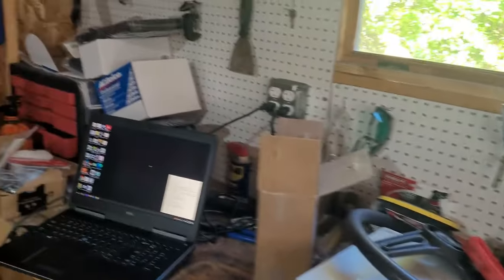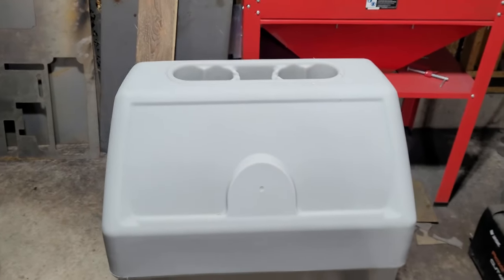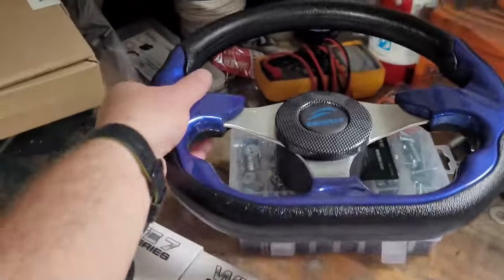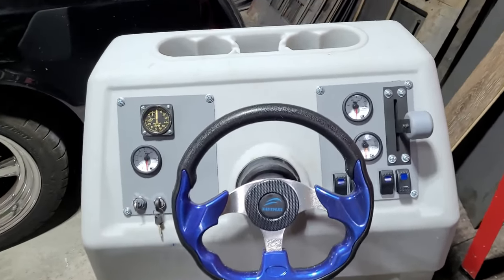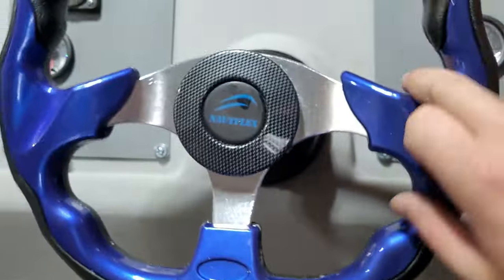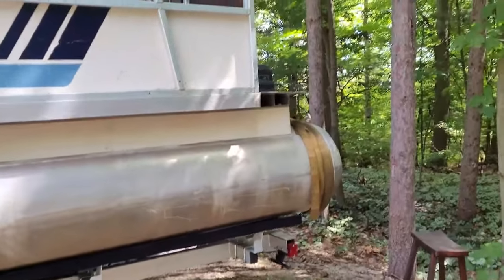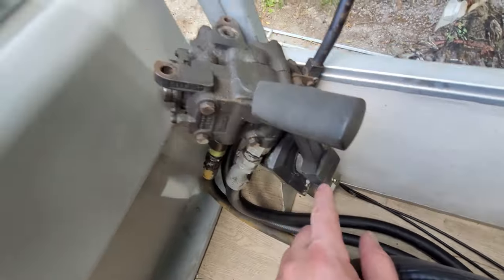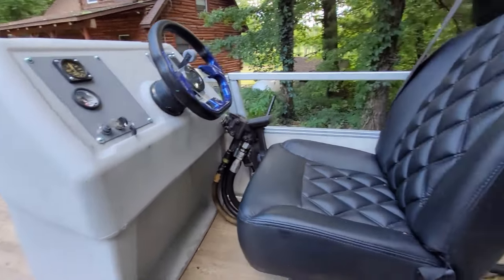The Jet Engine Pontoon, ft. Warped Perception & the Cordless Tesla!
We finally wrap up the wiring and control panel. The jet engine pontoon is now ready for water testing!

Warped Perception stops by with his cordless tesla project! Check it out if you haven't! He builds some really amazing projects!